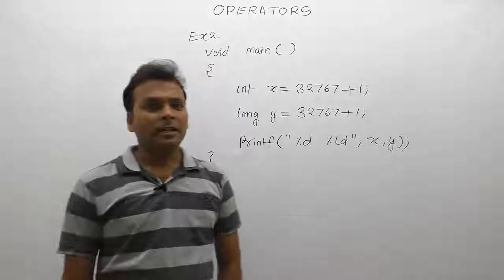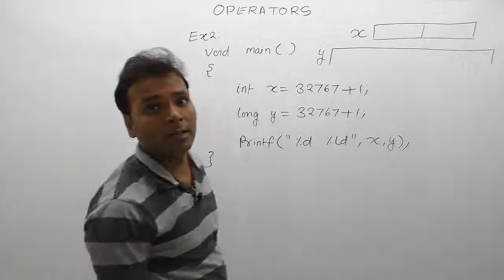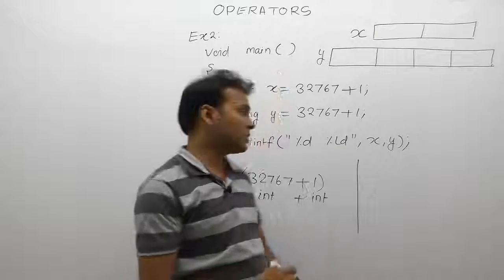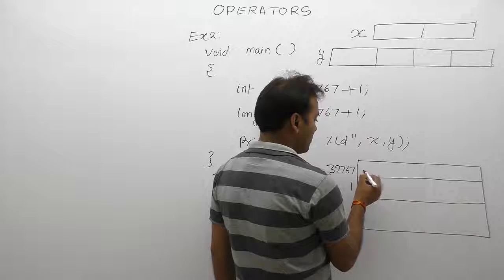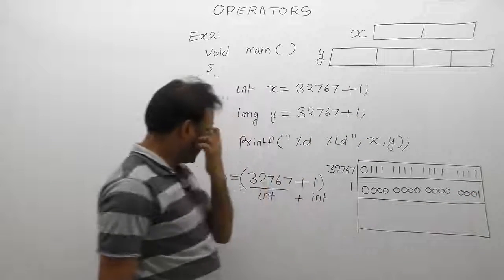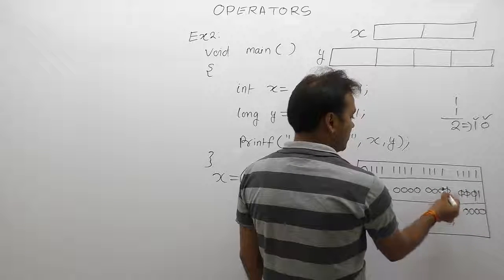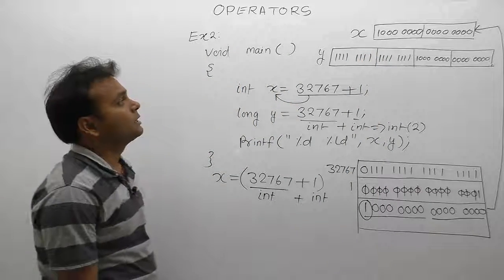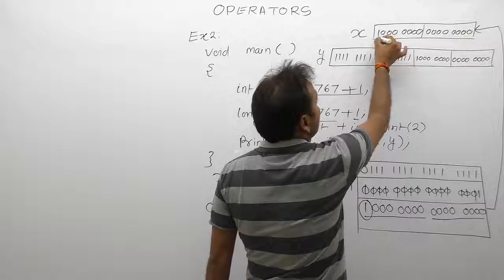Examples of Arithmetic Operator in c-Part99 | C Language by Java Professional